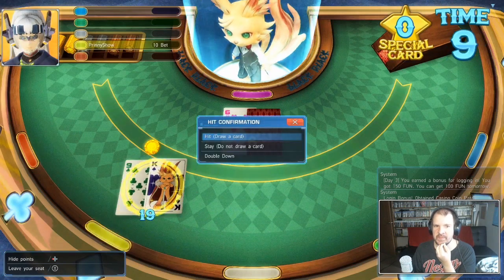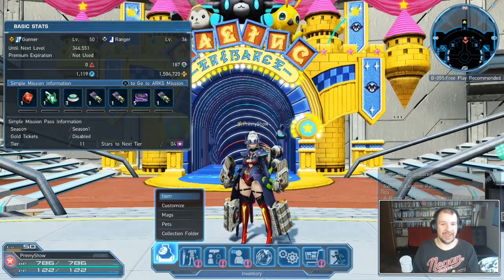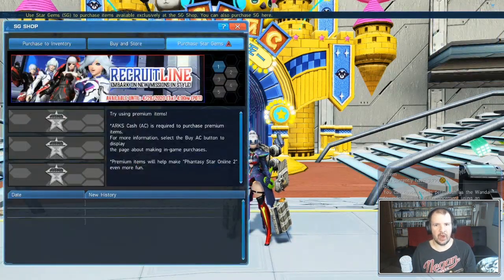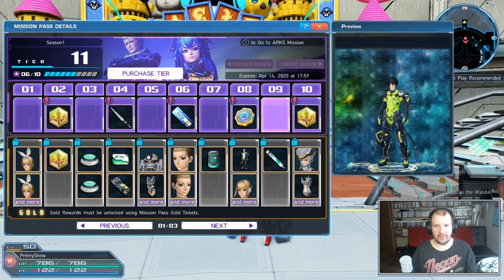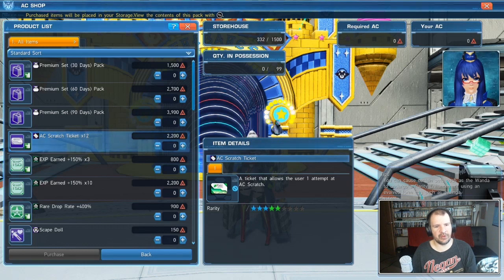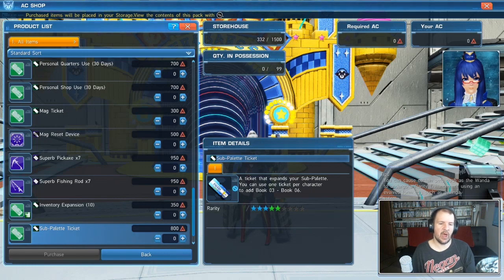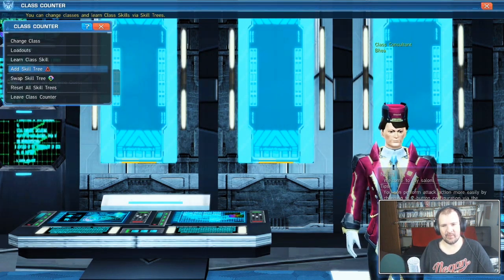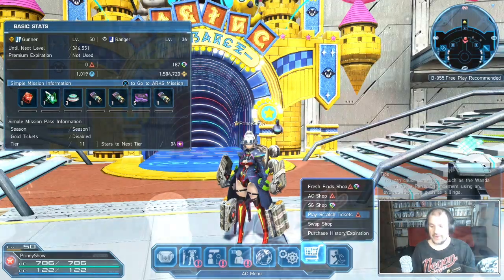PSO2 microtransactions, EVERYTHING YOU NEED TO KNOW!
Today in this PSO2 walkthrough, we're going to go over everything about AC, SG, FUN and real world money and how to get free SG and what you can buy and what you need to buy in PSO2 NA open beta.

Come and join in on the PSO2 fun over starting at 12pm CDT.

if you want more pso2 fashion guide or pso2 beginner's guide  remember to subscribe for anymore phantasy star online 2 tips and tricks as we become the best PSO2 youtube channel on youtube. Thanks to phantasy star online 2 and the help of you.

There is phantasy star online 2 gameplay in this video by Maconn.

Are you going to buy some new video games, anime or teach and want to help us this channel? Here some links that will help.

I'm a participant in the Amazon Services LLC Associates Program, an affiliate advertising program designed to provide a means for us to earn fees by linking to Amazon.com and affiliated sites.

pso2 how to level up fast
pso2 how to get costumes
pso2 how to make meseta
pso2 how to play gunner
pso2 how to play force
pso2 how to add friends
pso2 how to get mag
pso2 how to change class
pso2 how to affix
pso2 how to reset skill tree
pso2 how to get nemesis weapons
pso2 how to set techniques
pso2 how to play bouncer
pso2 how to get subclass